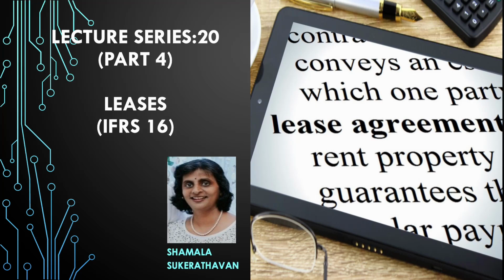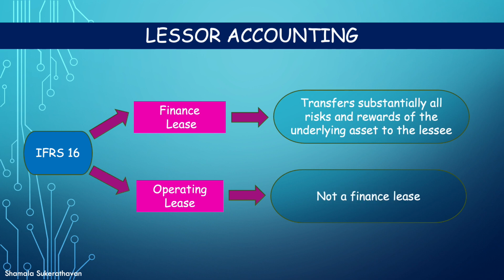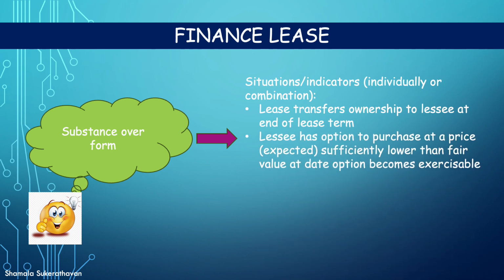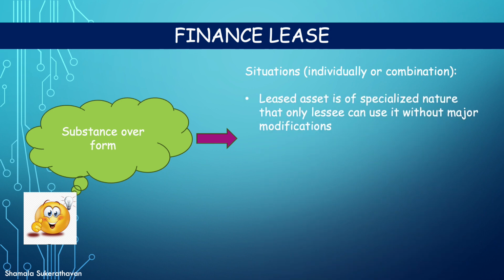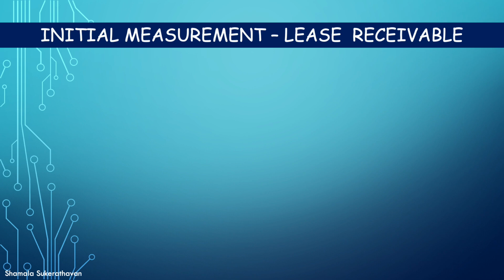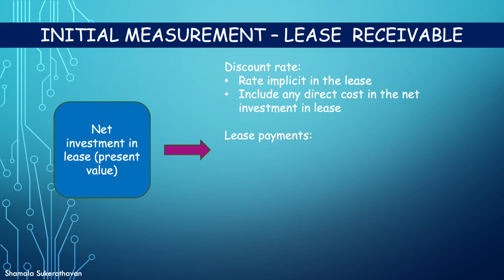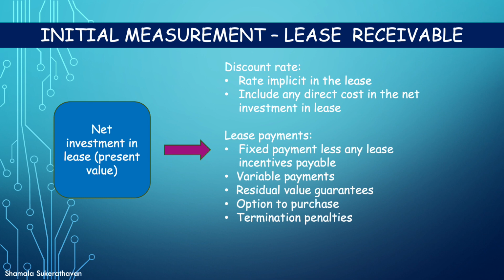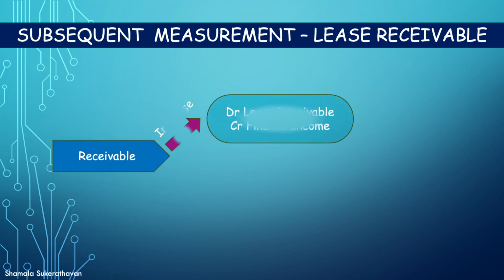Lecture Series 20 (Part 4): IFRS 16 Leases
This is a five-part lecture series with Part 4 focusing on lessor accounting as set out in IFRS 16.